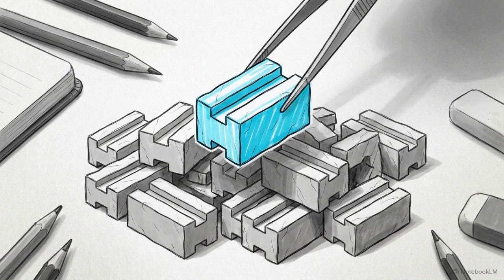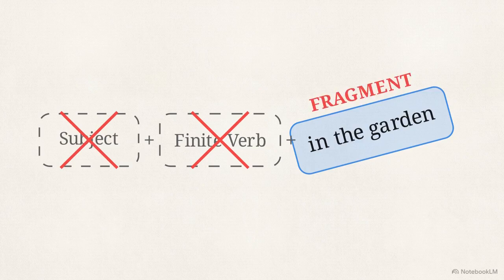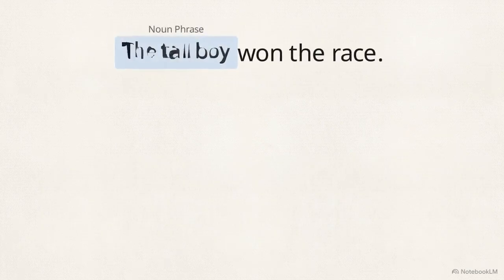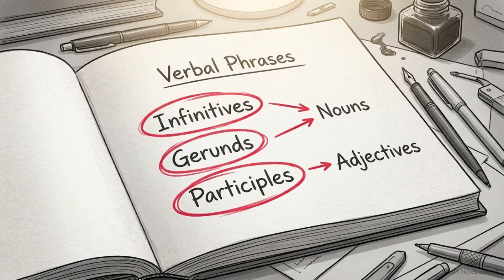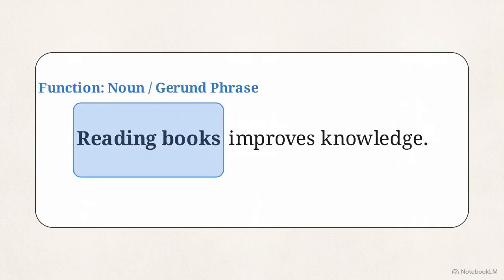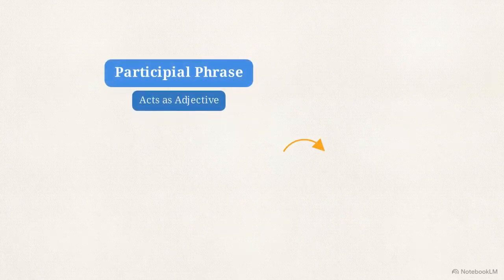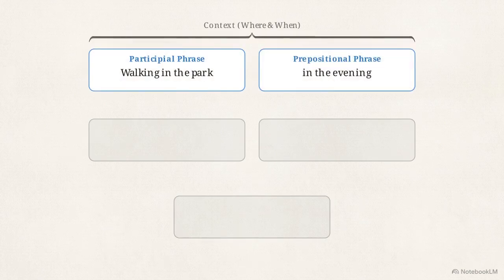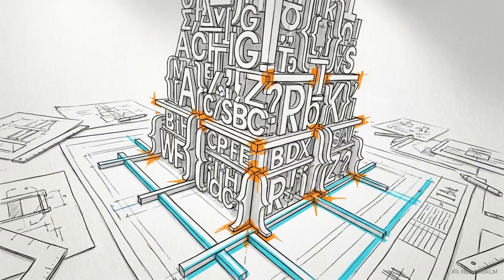Phrases | Complete Lesson with Types, Examples & Practice | Learn English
Master Phrases in English Grammar with this complete lesson. Learn the definition of a phrase, the difference between phrases and clauses, all major types of phrases, examples, common mistakes, and practice exercises. This lesson is ideal for school students, competitive exams, and spoken English learners.